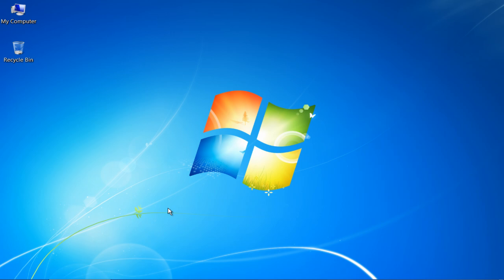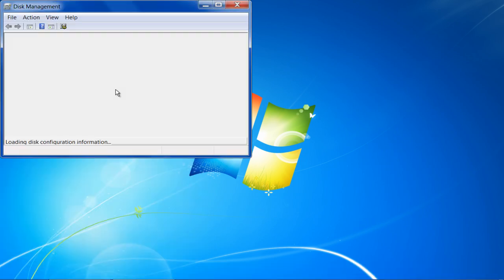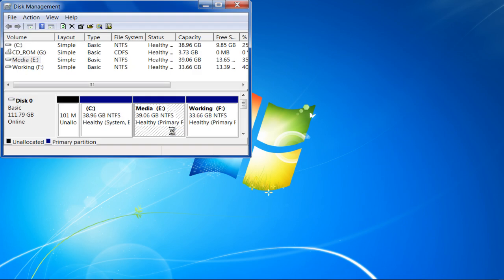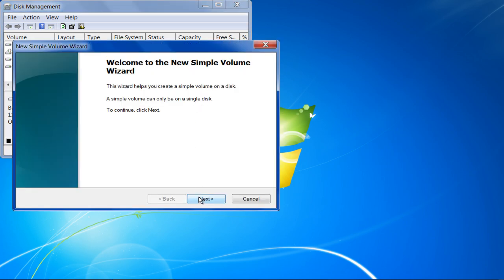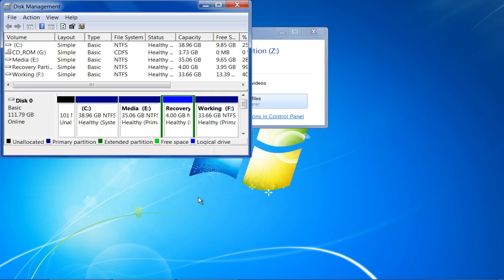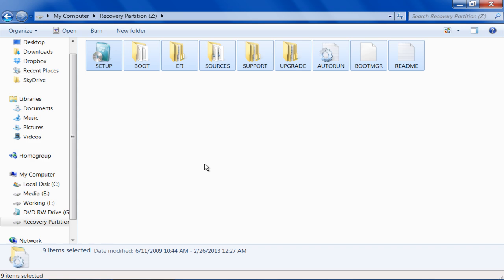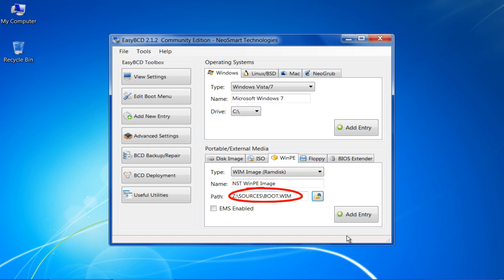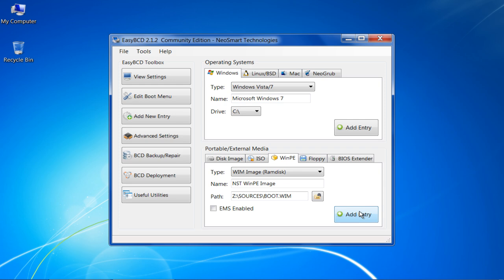How to Create a Bootable Recovery Partition in Windows 7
Learn how to create a recovery partition. This recovery partition will come in handy in case the system crashes.

In this tutorial, we will teach you how to create a recovery partition.
Recovery partition is a special drive which is used to boot your computer if something goes wrong with your operating system or if it crashes. It contains your original operating system setup and few other specially created system files to turn your computer back to normal.
There are various ways to create a recovery partition. In this tutorial, we will use the EasyBCD application to create a recovery partition for windows 7.

Step # 1 -- Open up the "Disk Management" Utility

In this tutorial, we will guide you on how to create a recovery partition in Windows 7. First of all, open up the "Create and format hard disk partitions" application by searching for it from the Start Menu. Once it opens up, right click on any of your available partitions and select the "Shrink Volume" option from the menu.

Step # 2 -- Choose the Size of your Newly Created Partition

Now in the next step, choose the size of this new partition as "4096 MB" from the settings panel. Once you are done, click on the "Shrink" button to create a new partition of 4 GB space.

Step # 3 -- Create a New Simple Volume Space

In the next step, right click on the newly created partition and select the "New Simple Volume" option from the menu.

Step # 4 -- Finalize your Settings

Continue with the Wizard and choose the drive letter "Z" to denote it. Choose the new volume label as "Recovery Partition" and click on the "Finish" button.

Step # 5 -- Make a New Entry in EasyBCD

Now open your Windows 7 DVD and copy and paste all the files into the Recovery Partition. Once all of it has been copied, open up the EasyBCD application and click on the "Add New Entry" button. Now move over to the "WinPE" tab, enter the path as "Z:\SOURCES\BOOT.WIM" before clicking on the "Add Entry" button. Now restart windows and it will give you the option to start windows from your Recovery Partition along with normal windows 7 startup.  In this manner, you can create a recovery partition in Windows 7.